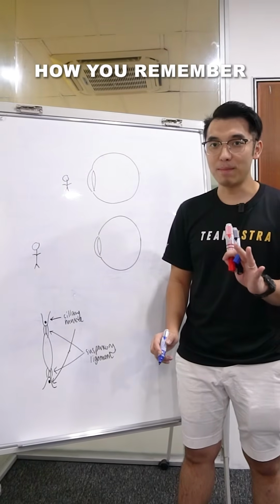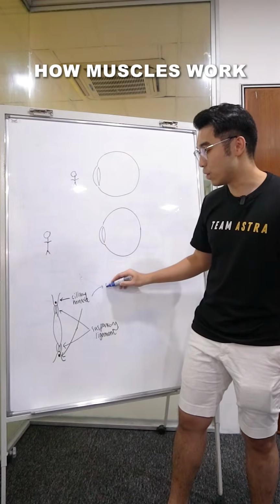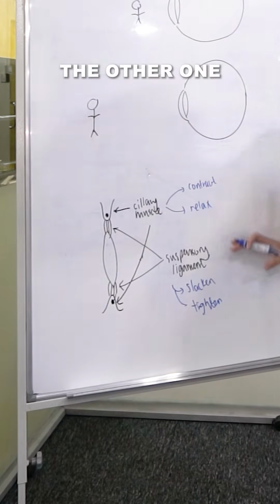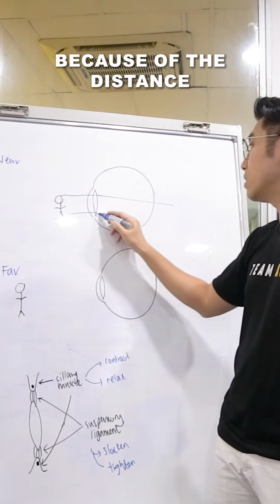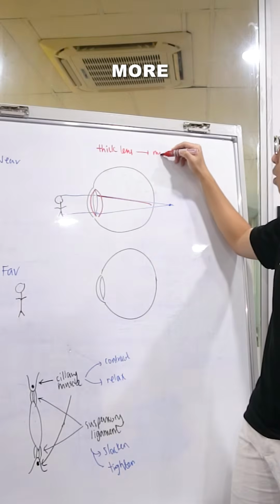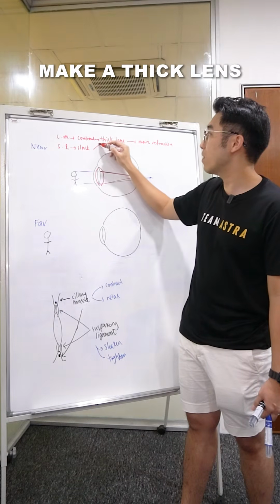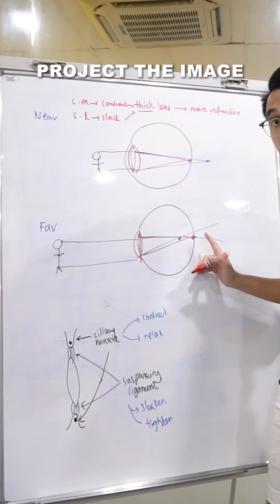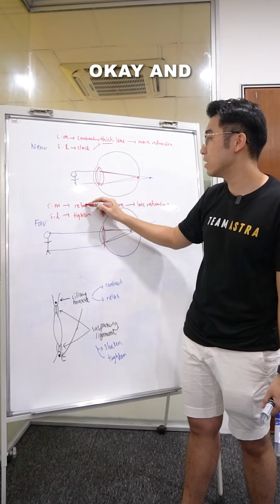How the Eye Focuses Light | IGCSE Biology in 3 mins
Quick breakdown of eye accommodation for IGCSE Biology—how the lens and muscles adjust focus!📚👁️

Got questions or need more guidance?
Reach out to Astra Academy for expert tuition, workshops, and homeschooling🌟